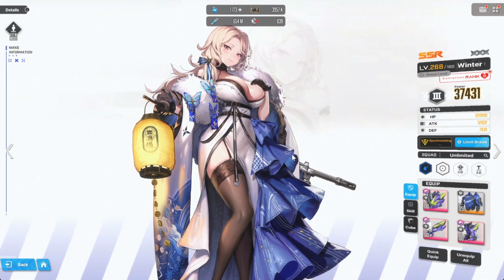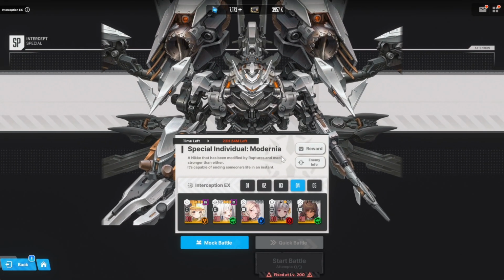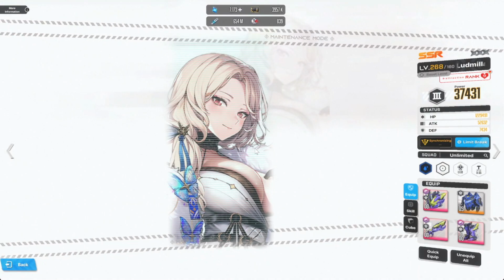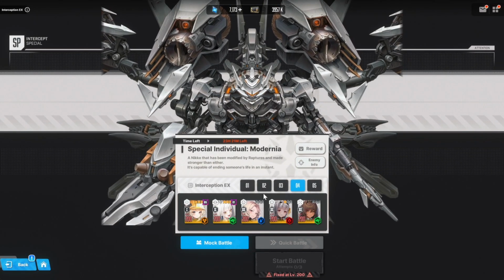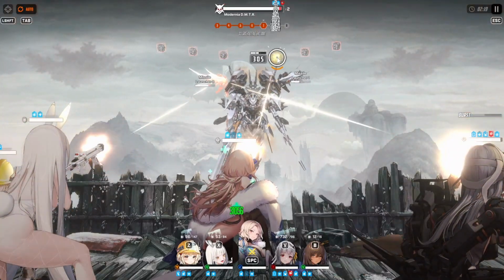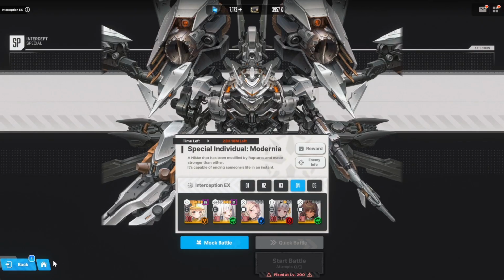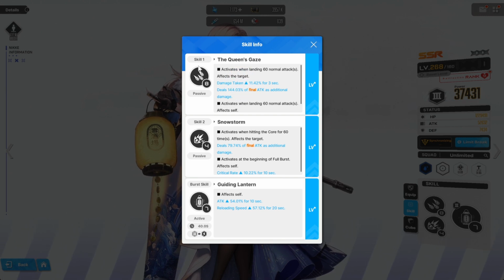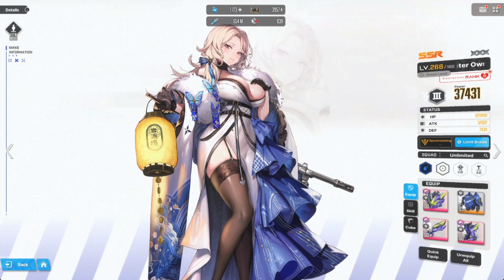Goddess of Victory: NIKKE - Why You Need To Get Xmas Ludmilla! *SSS TIER*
Peace